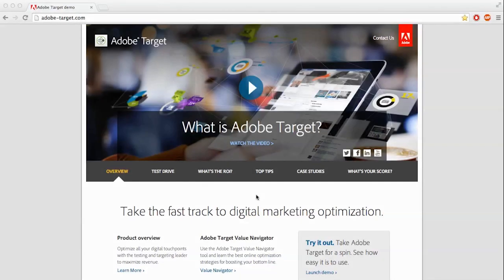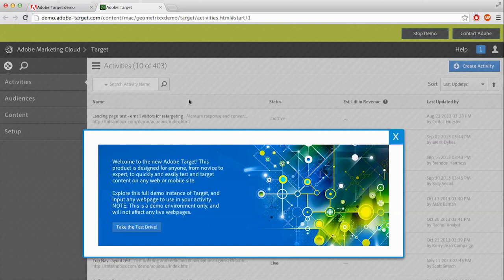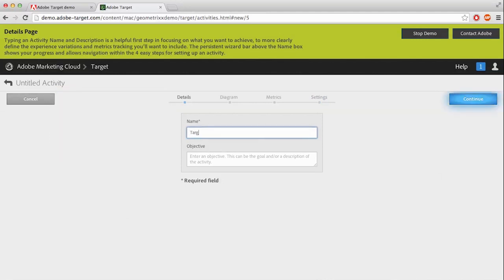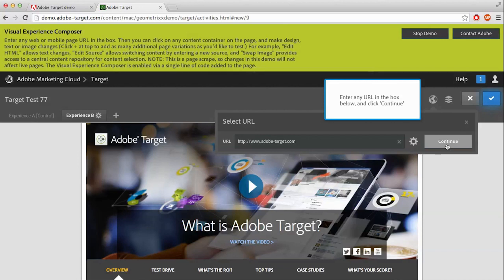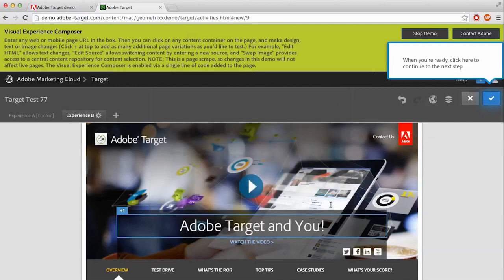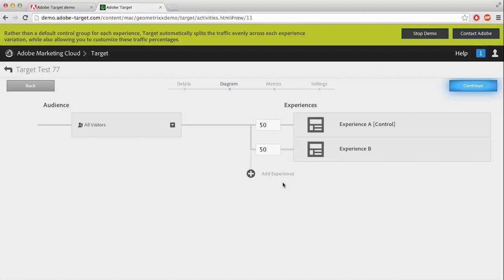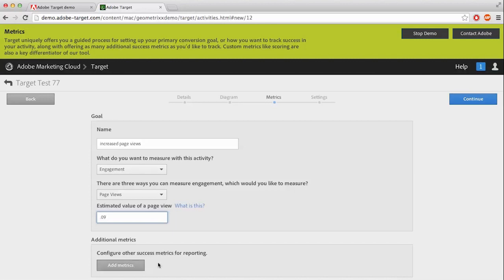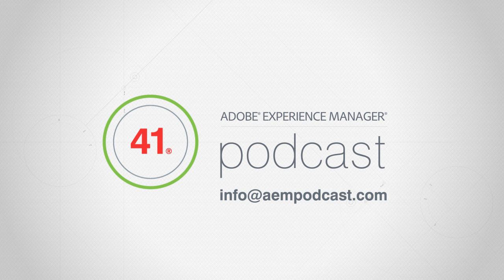Adobe Target Demo Walkthrough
Stefan Hofmeister, from Axis 41's Adobe Experience Manager podcast team, takes us through a video preview of the new Adobe Target tool. Follow along as Stefan demos the ins and outs of some of the tools within the new Adobe Target.